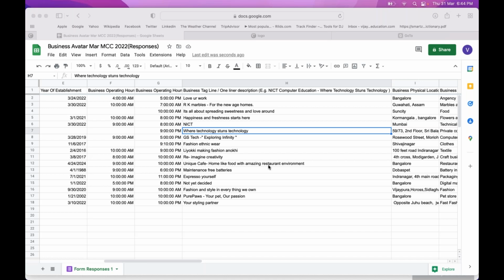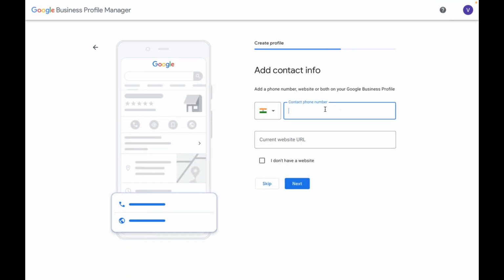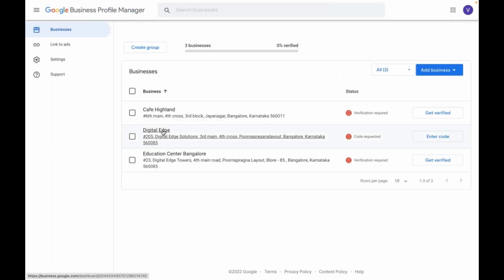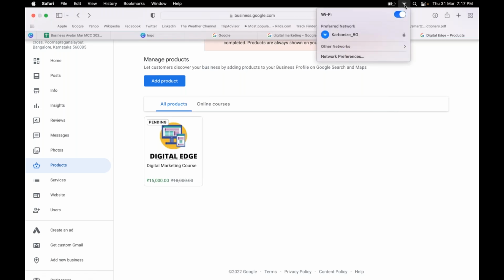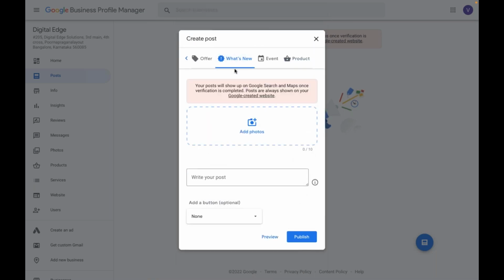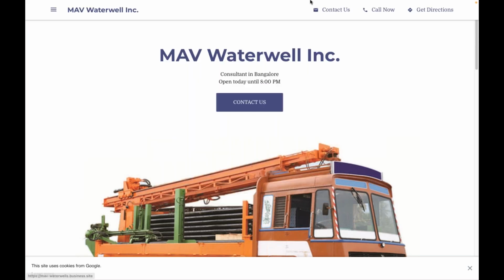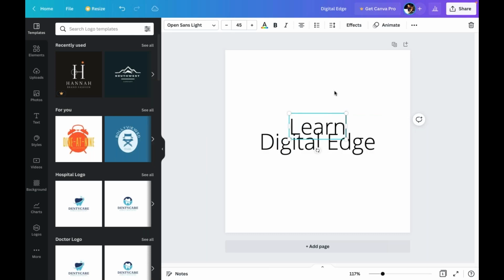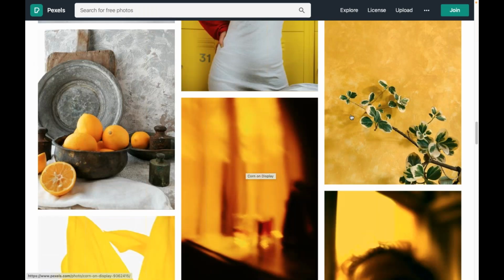Vijay DM 31st Mar Mount